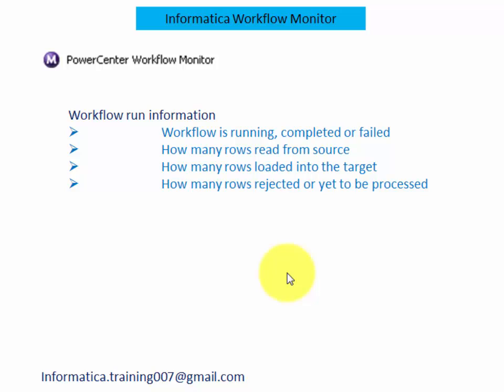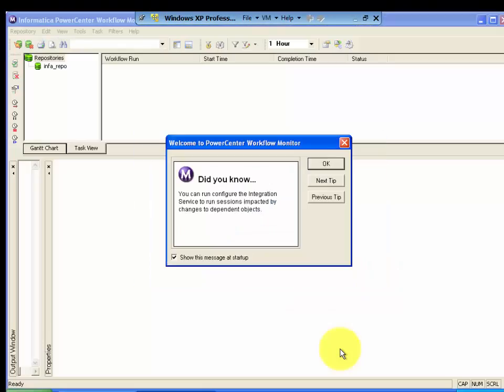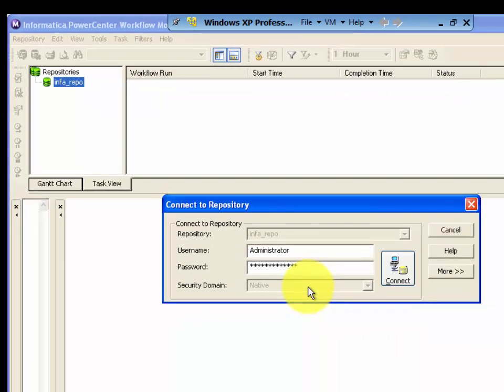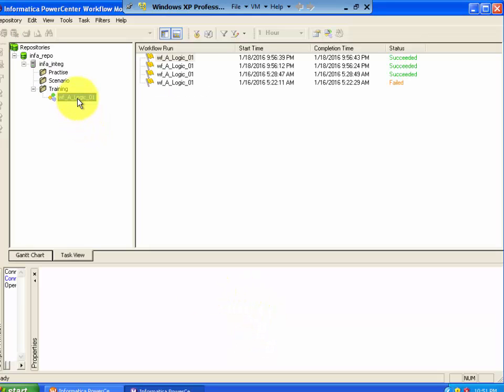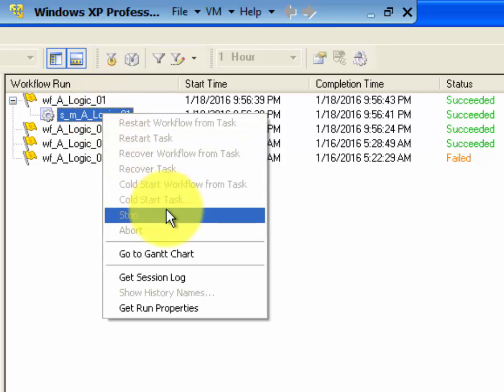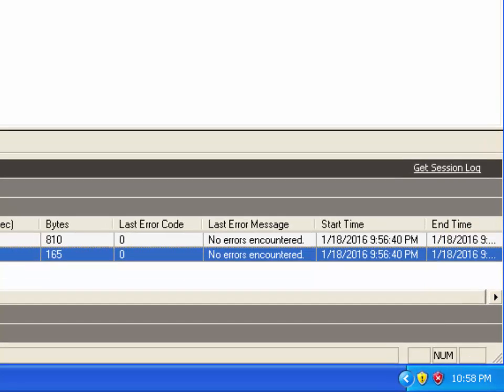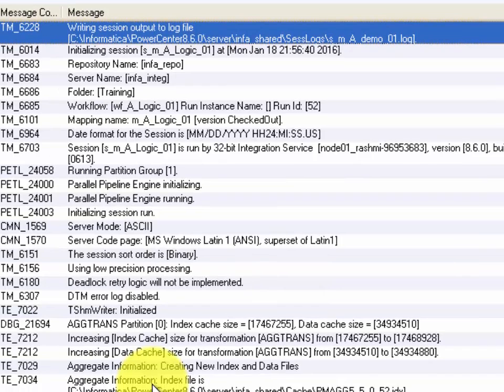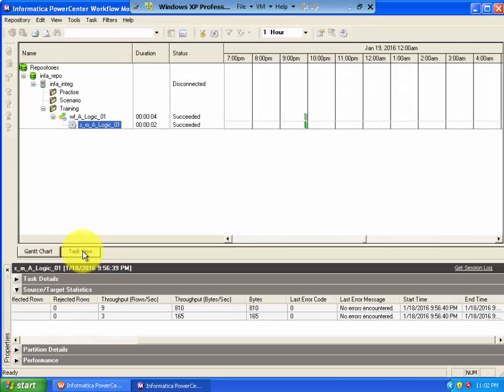7 Client Tool Workflow Monitor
Brief Tutorial in Workflow Monitor